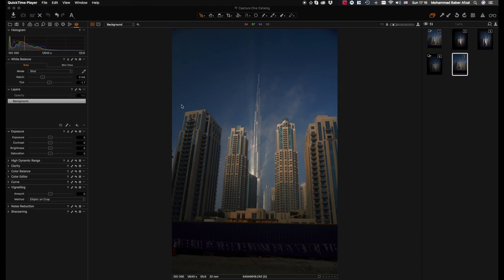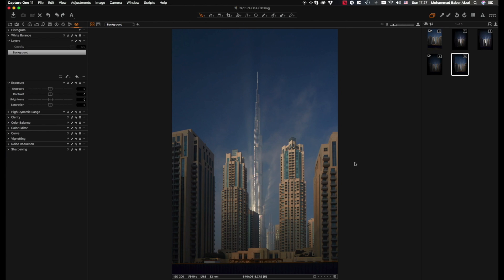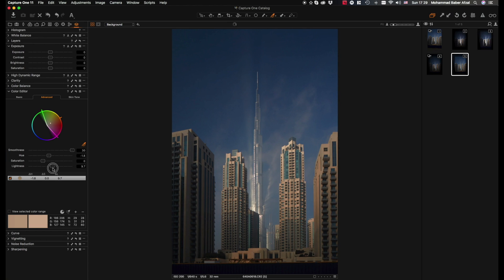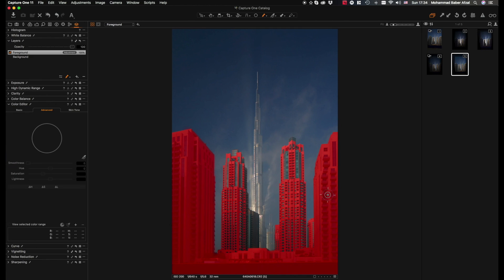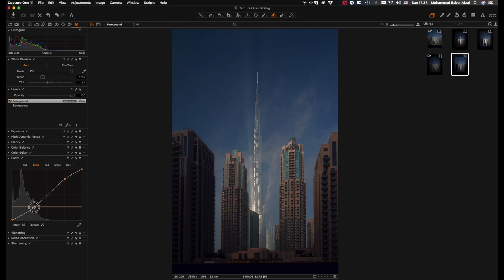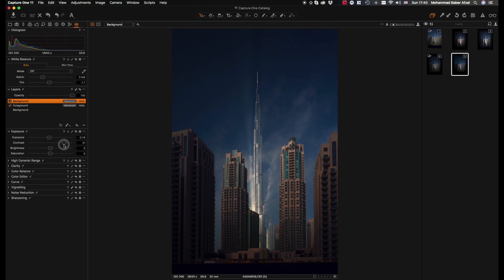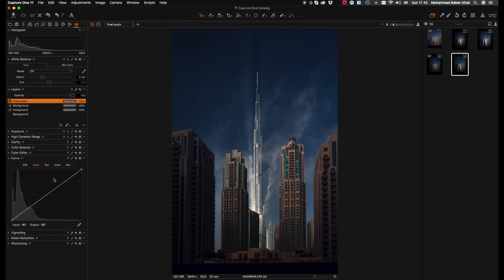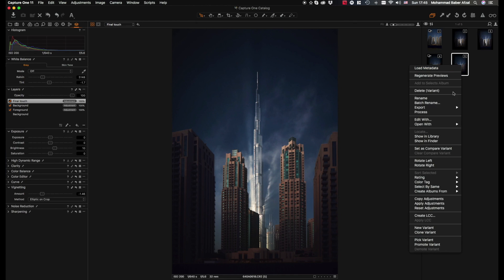Capture One 11 Live: Talks | Editing cityscapes by Baber Afzal